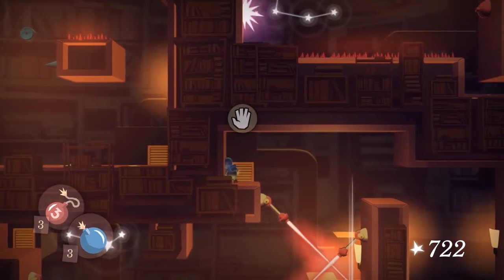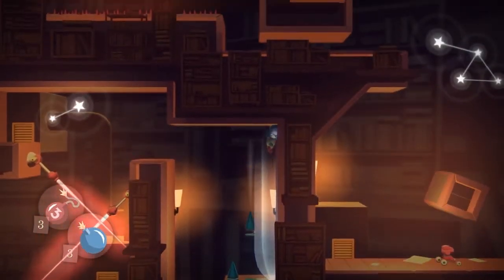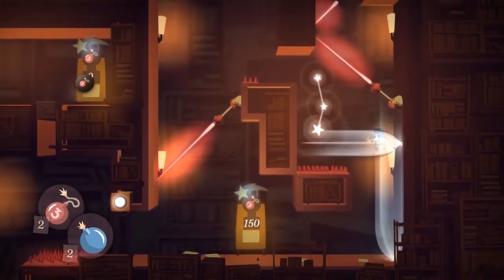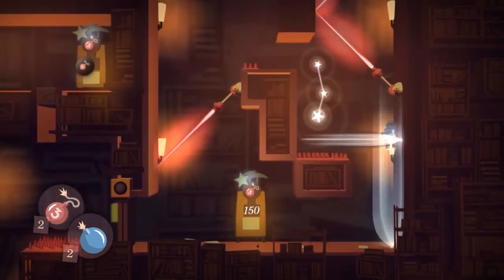Pid Hard Mode 06 - The Library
The calm before the storm, as it were.

Regards

≈Roy42